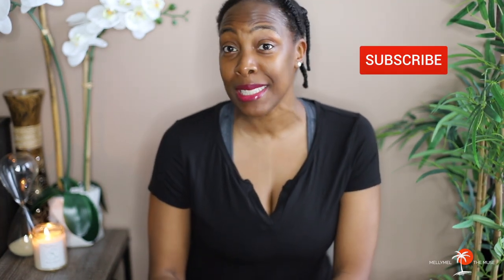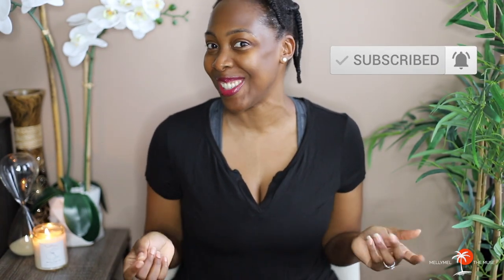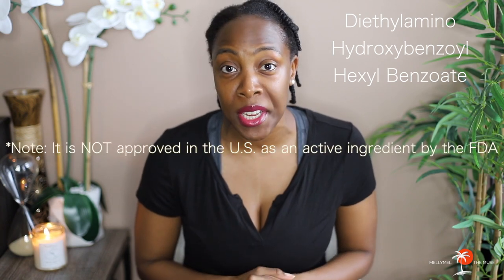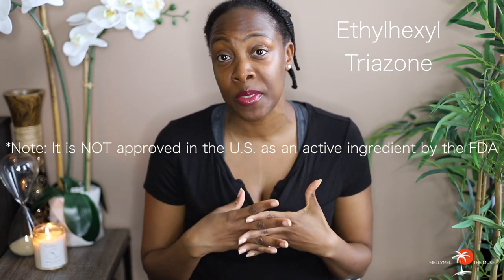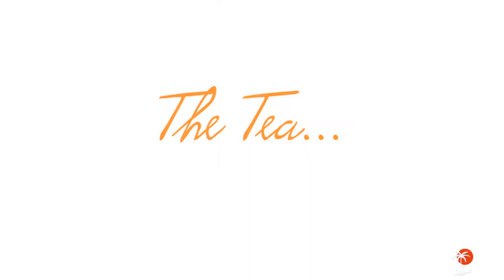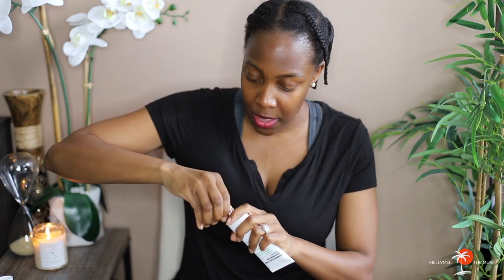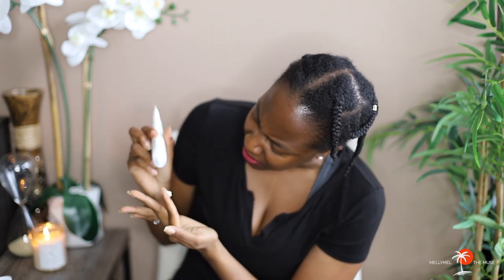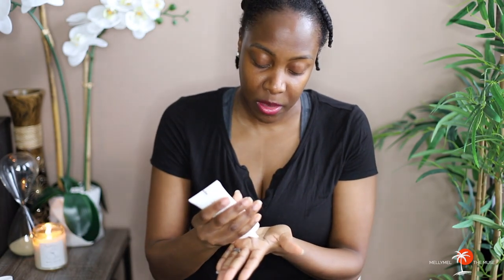PURITO CENTELLA GREEN LEVEL UNSCENTED SUN | CLEAN SKINCARE PRODUCTS | SUNSCREEN FOR DARK SKIN?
Is Centella Green Level Unscented Sun SPF 50+ by Purito Dark Skin and Oily Skin Friendly? In this video I share a demo and in-depth product review for the unscented Purito Centella sunscreen. I hope you find it helpful and entertaining. Enjoy the 411 as well as some tea…

TIMESTAMPS
00:00 Introduction & Background Info
01:47 Product Claim(s)
02:07 Key Ingredients
04:33 Noteworthy FYIs
06:11 Cost
06:55 How to Use
07:50 Demo & Review
10:59 The Verdict

MellyMel The Muse is a channel dedicated to helping folks that are on the same journey to DO and BE BETTER by providing knowledge and inspiration on a variety of life’s topics, especially skincare!

LET’S CONNECT!

***FYI, I have normal/combination skin that tends to be dehydrated (sometimes sensitive), with sections that are more prone to breakouts, whiteheads, and blackheads. Keep in mind, you may have a very different experience with the product mentioned in this review if your skin type or preferences differ from mine.

purito sunscreen dark skin, purito centella sunscreen review, purito centella sunscreen spf 50, korean skin care black women, korean skin care 2020, best face sunscreen for dark skin, budget friendly skincare products, chemical sunscreen korean, centella asiatica in korean skincare, best centella products